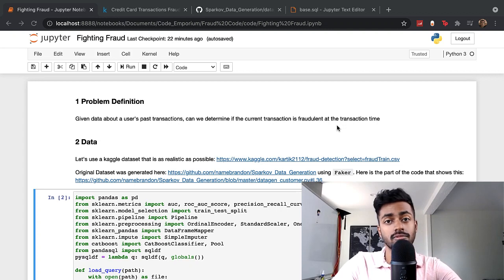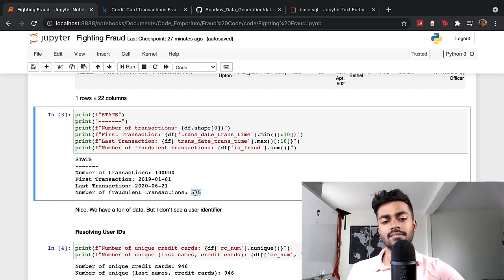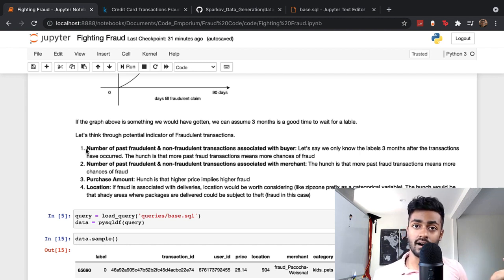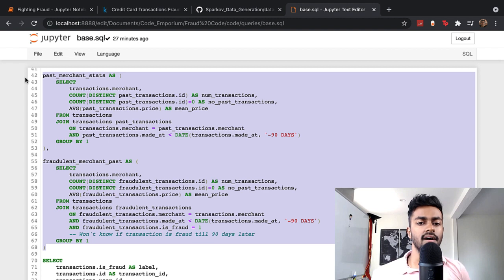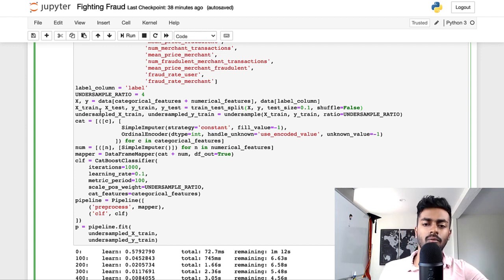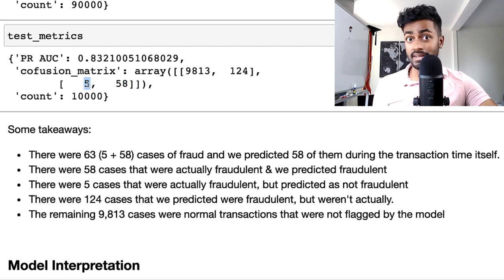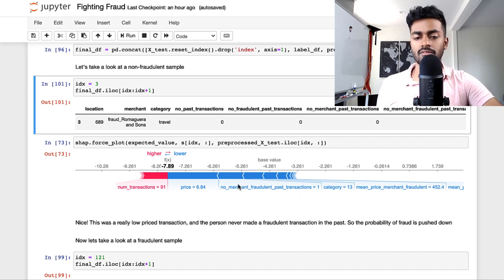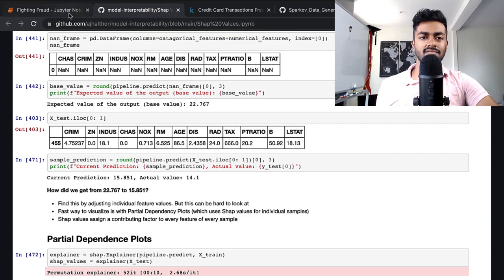How a Data Scientist fights fraud (with code!)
TIMESTAMPS
0:00 Introduction
1:18 Dataset Explained
4:51 Feature Engineering
8:45 Code the SQL query for training
13:14 Create Model
17:00 Model Evaluation
19:00 Model Interpretation
23:13 Exercise for you & Conclusion

Let's grow our community!